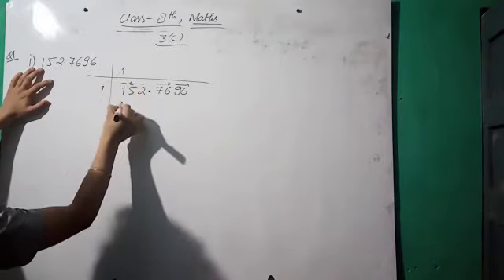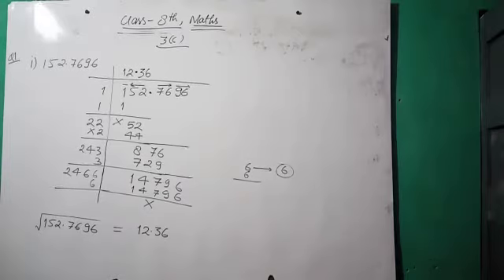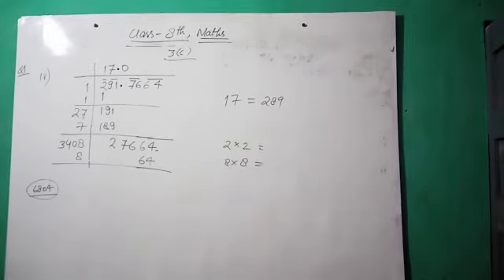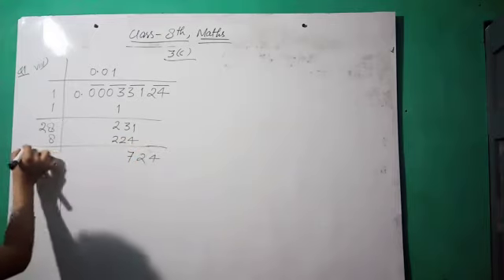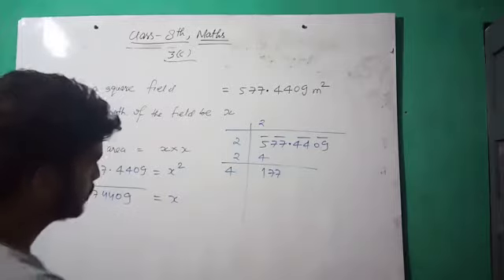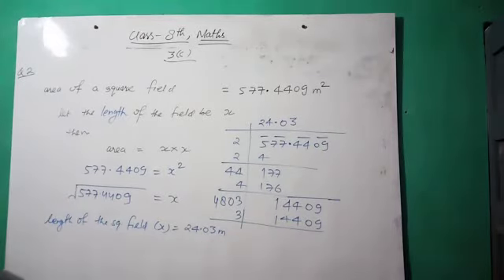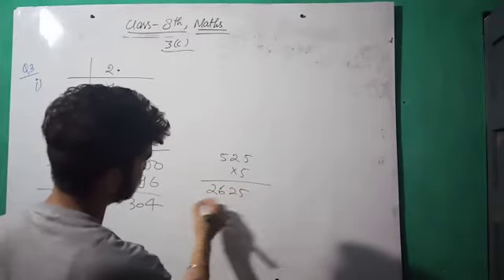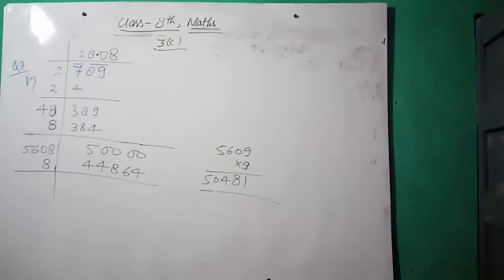8th/Maths/Ch. 03/Part 06